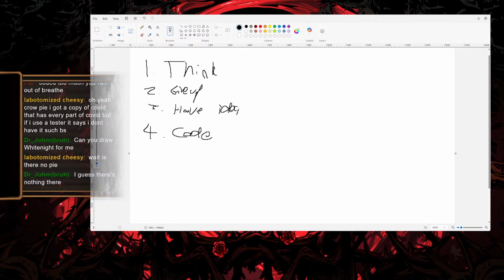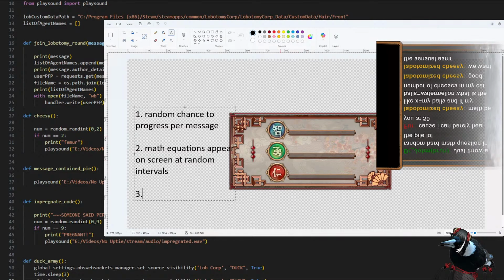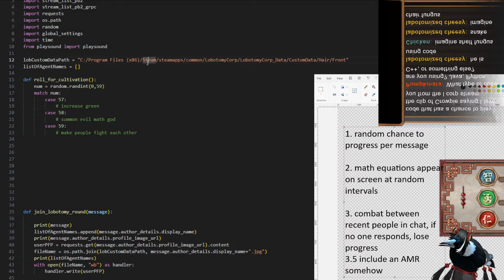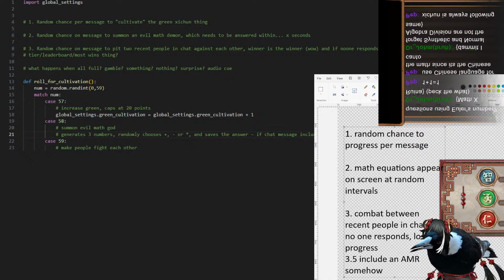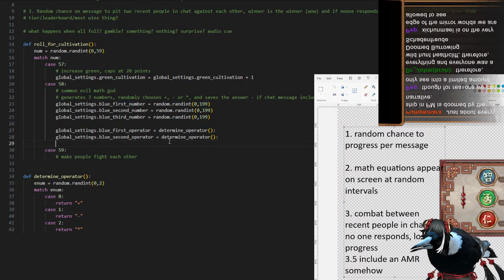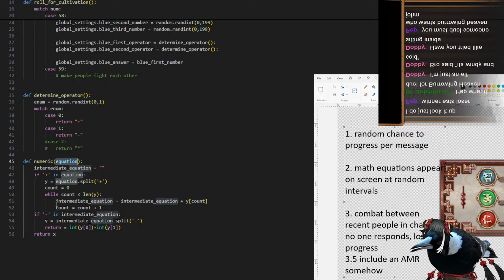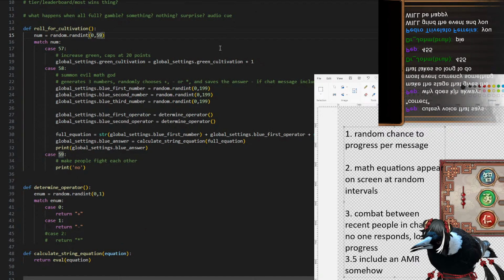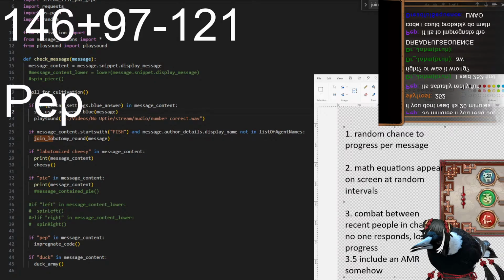Planning a Cultivation Gimmick (and coding, if it works)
Probably won't go long, I anticipate running into numerous problems doing this.

RULES:
1. NO SPOILERS
2. Whatever else I end up adding later